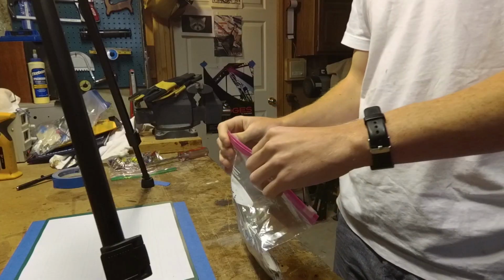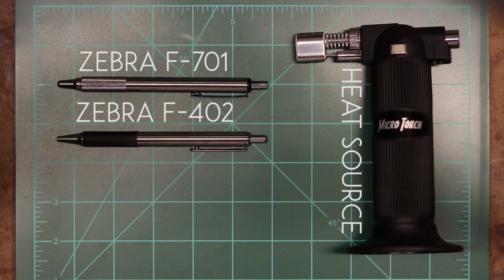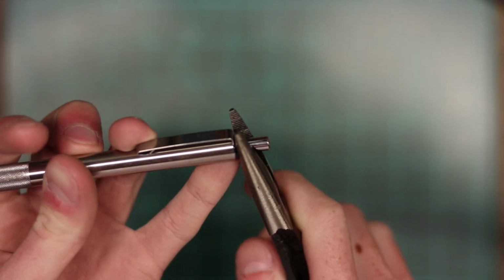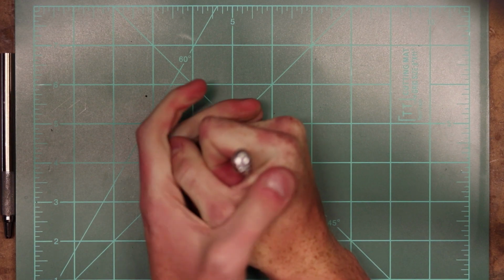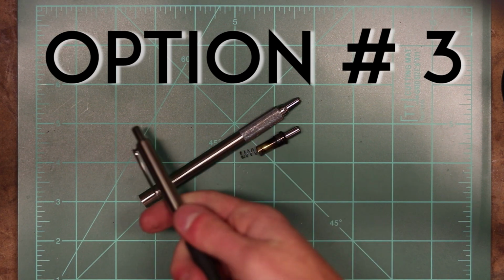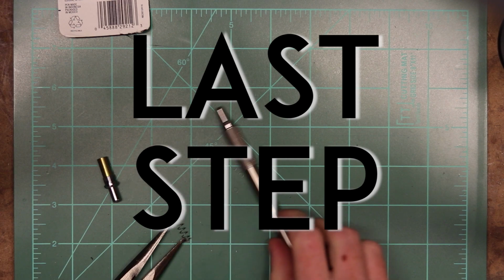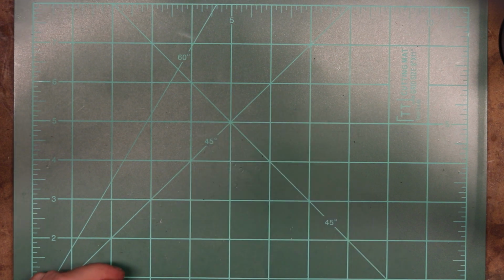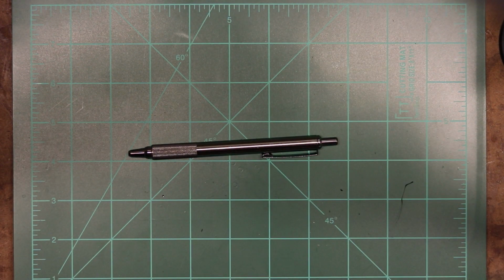HACKING a SOLID METAL Pen?! - The Zebra F-701 EDC Hack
I’m not a pen guy, however,  I’ve LOVED the Zebra F-701 for years. It clicks, it’s knurled, and it’s all metal. Or, so I thought. Actually, it has a plastic click mechanism, but some point, the EDC community fell in love with this pen, and they developed a hack to make it all metal. I figured I’d show you how it’s done. This hack is super cool and cheap!

Links to Materials:
Zebra F-701
Zebra F-402
Pliers (Basic Set)
Cutting Mat

Send me mail:
7315 Slayter Union
Granville, OH 43023